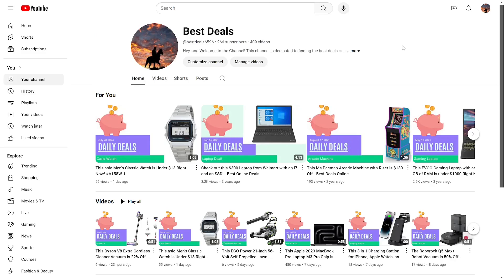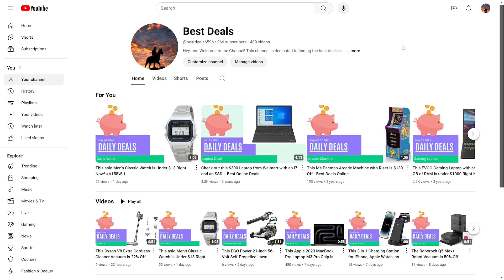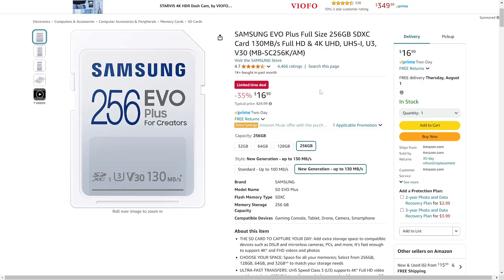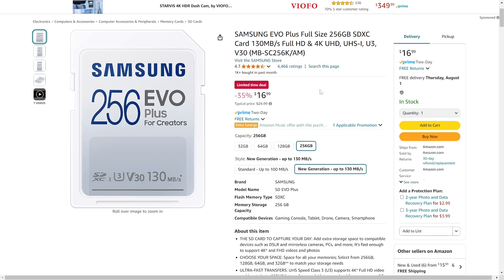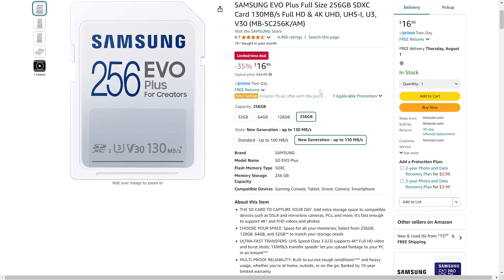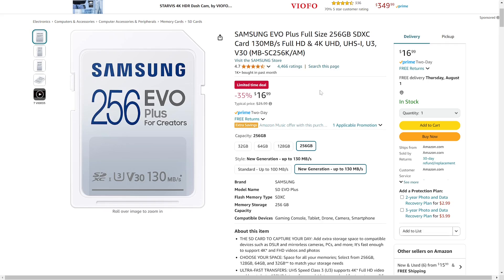Under $17! SAMSUNG EVO Plus 256 GB SD Card Amazon Deal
SAMSUNG EVO Plus Full Size 256GB SDXC Card 130MB/s Full HD & 4K UHD, UHS-I, U3, V30 (MB-SC256K/AM)

THE SD CARD TO CAPTURE YOUR DAY: Add extra storage space to compatible devices such as DSLR and mirrorless cameras, PCs, and more; It’s fast enough to support 4K* and FHD videos and photos